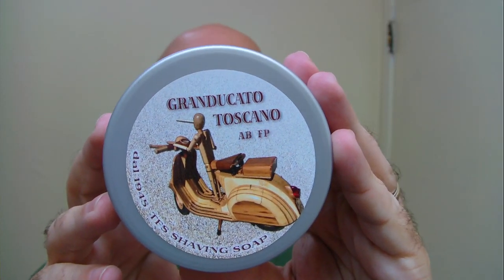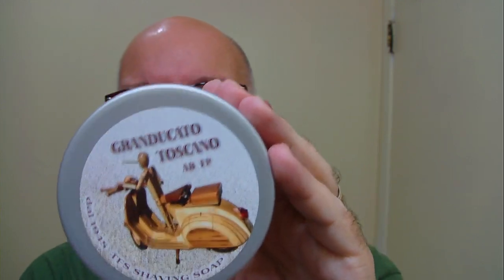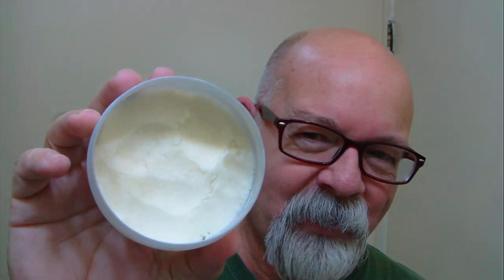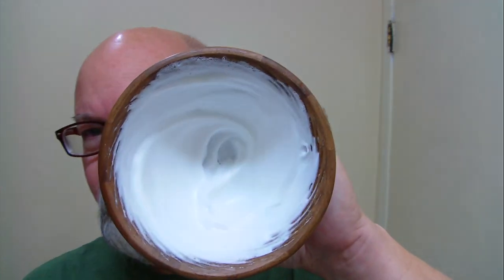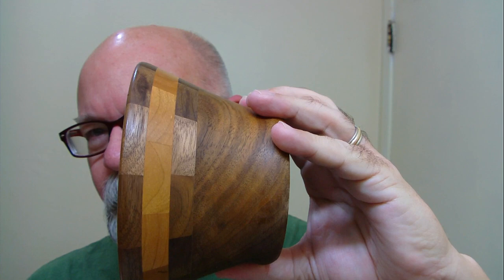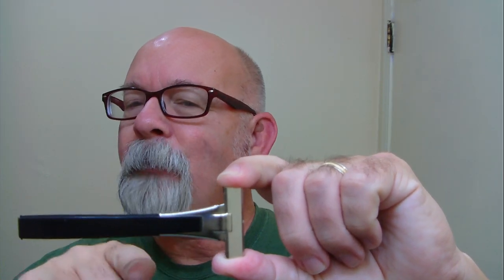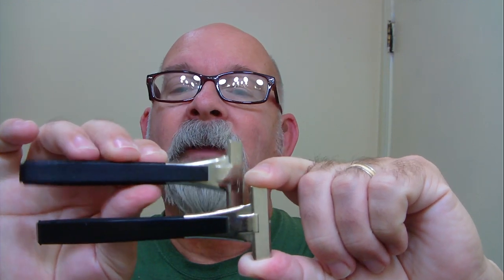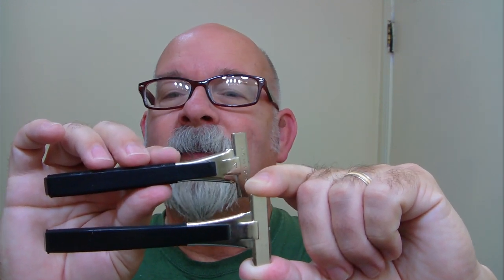PHNX Injector, TFS Granducato Toscano soap and aftershave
Thursday, November 29, 2018
Shaver: PHNX Injector
Preshave: PAA Cube
Blade: Personna
Soap: Tcheon Fung Sing Granducato Toscano
Brush: Vie Long horse hair
Post shave: Stirling Black Ice, mentholated witch hazel, Granducato Toscano aftershave and The Shaven Sailor beard oil.

Granducato Toscano

Top notes: rosemary, pepper. Middle notes: thyme, laurel, sage. Base notes: neroli, fruit. A subtly refined soap, light floral notes combine with subtle winter ones to give an all-round autmunal fragrance suitable for use year round! The soap generates a superb creamy lather as with all TFS soaps, and evokes thoughts of classic Tuscan vistas.